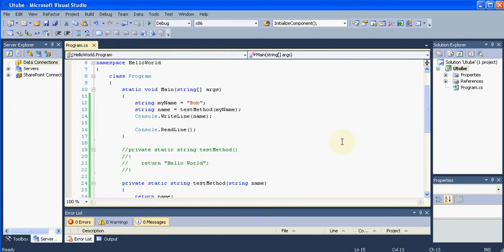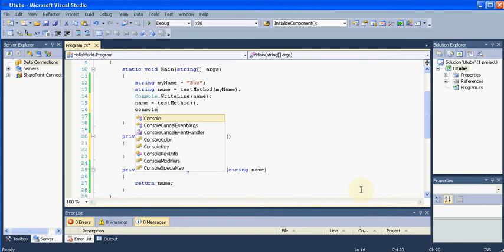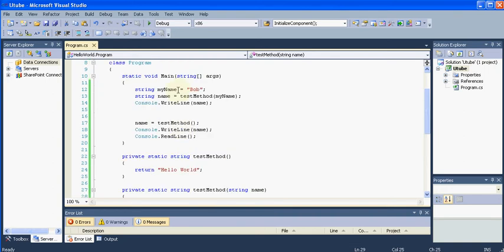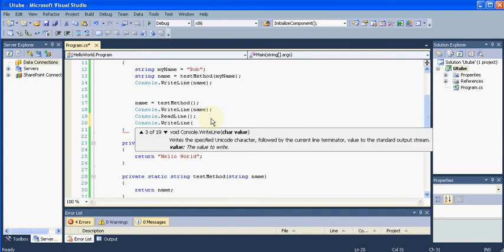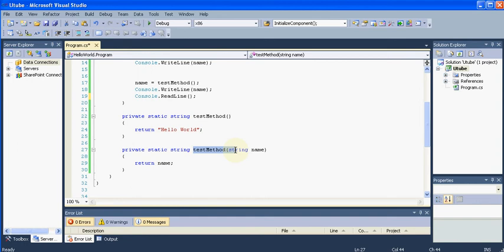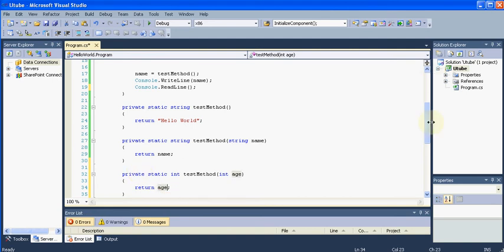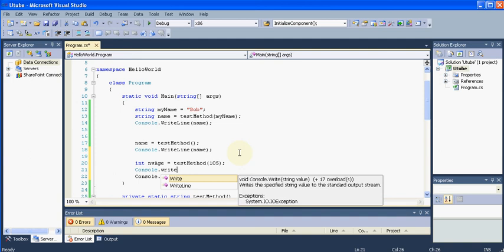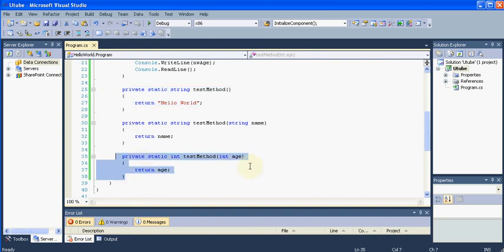C# - OverLoading Methods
This video explains some of the basics concepts of the methods in c# how to overload methods.